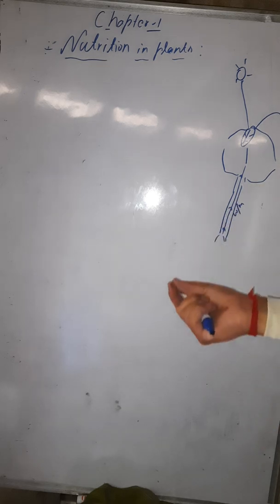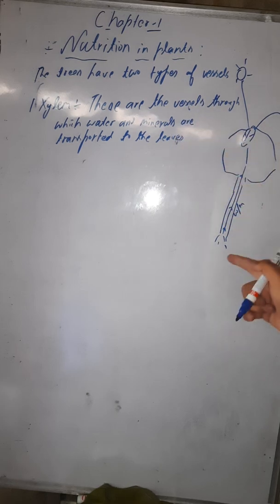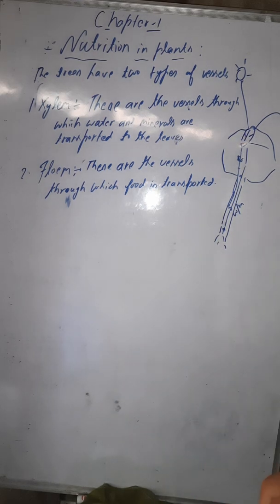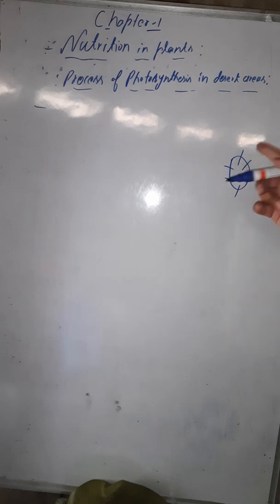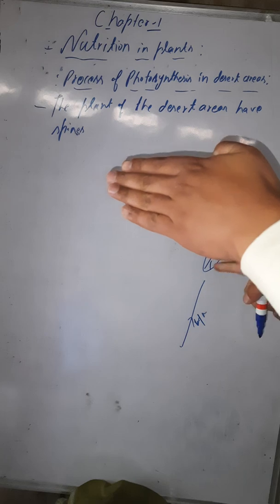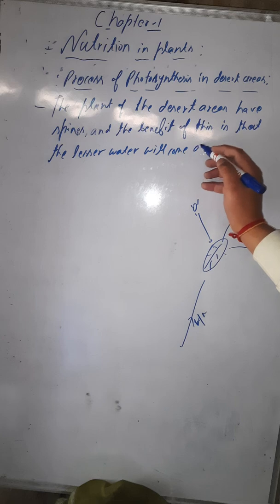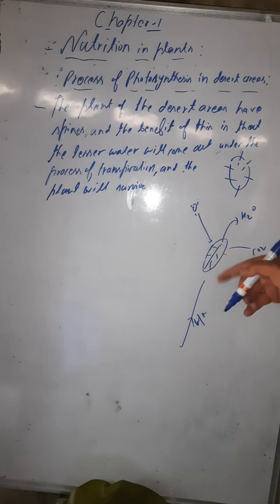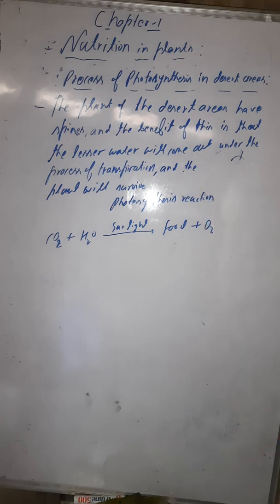Science for Class 7th, Chapter1, Nutrition in plants,Part4